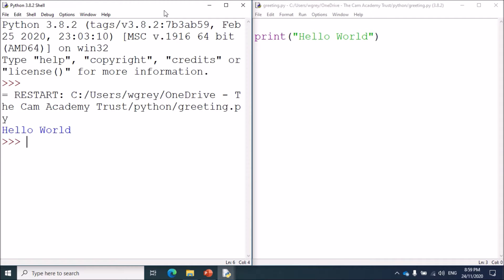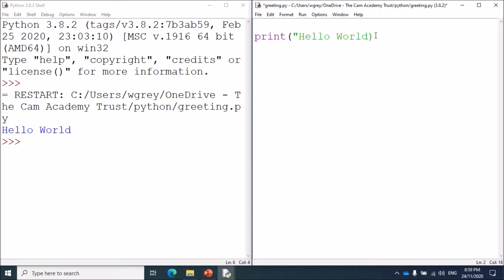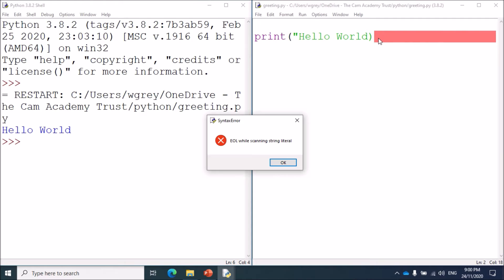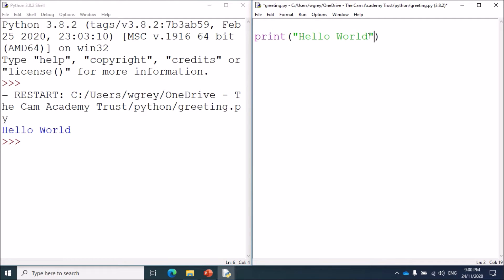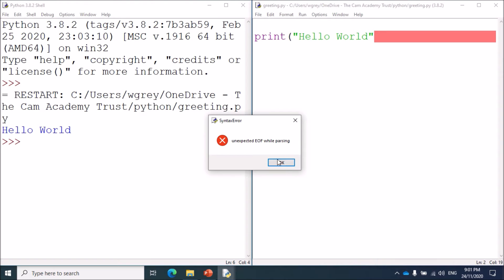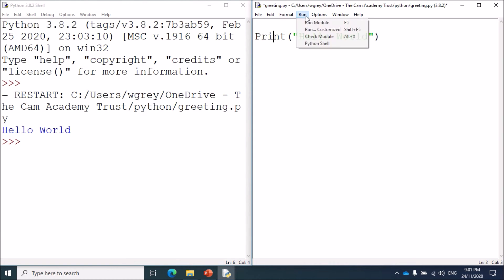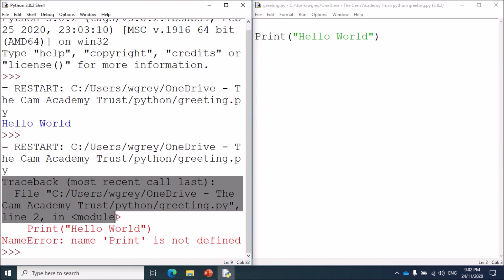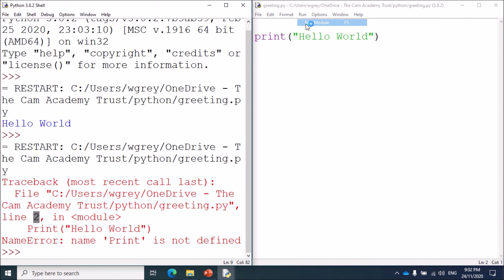Syntax errors in Python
Demonstrate typical syntax errors that novice (and experienced) programmers make when writing Python code